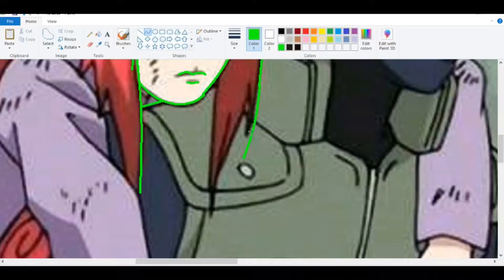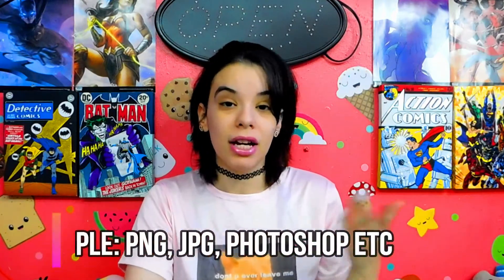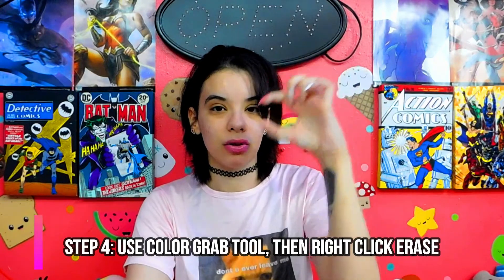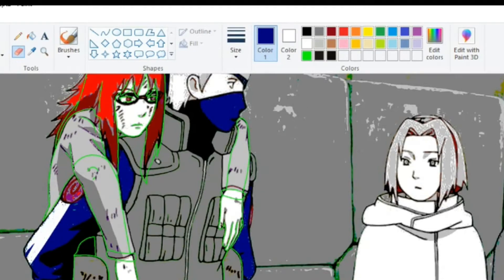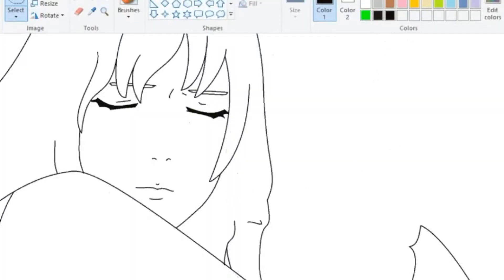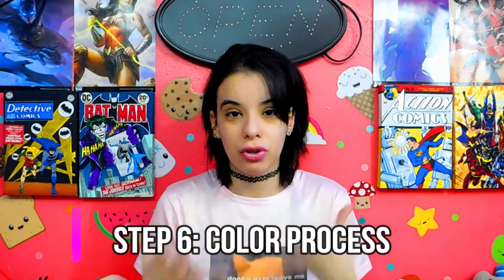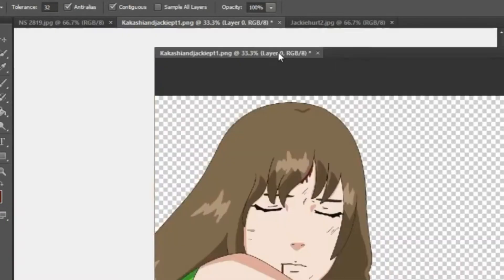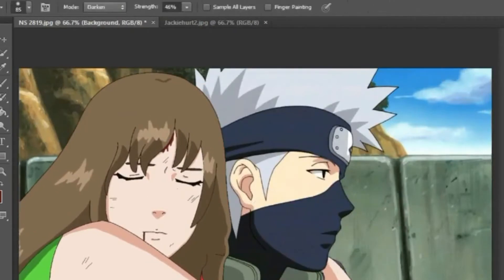HOW TO DO A NARUTO OC 2022 (REMAKE STEP BY STEP)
Take it easy and remember to stay weird. XOXO-JACKIE

Social Media Accounts & Channel-

Intro- Backround Video Clip

A new 'Hypnotic Stars' colorful wave variation.
AA VFX- 8K/4K motion backgrounds channel

Free Motion Backgrounds, Backdrops, Animated Wallpapers!
HD & UHD Videos 2160p, 4320p , VJ Loops, VFX Animations!
Music For Intro Credit-

🎵 Song: Visions of the Past
🎧 Artist: MONIN

Solid remix by Sir Ridley!!
FREE DOWNLOADS FOR ALL!

Outro- Backround Video Clip-
Retro Synthwave background animations created by RoyaltyFreeTube. The Animations are loopable. It's nighttime in Neon City, unlike the previous upload i actually like this design and feels more balanced in colors will probably upload this one in different color palettes.

You are allowed to use this footage in a private or commercial project. You MUST give appropriate credit to RoyaltyFreeTube.

Reaction Video Fair
Parody- "USE" Notice -